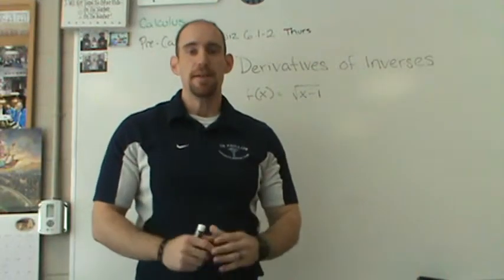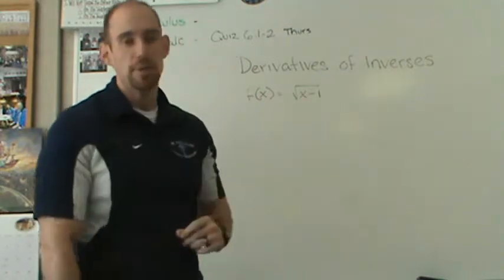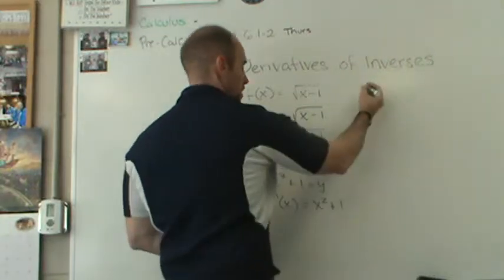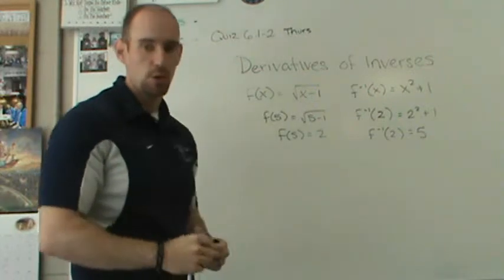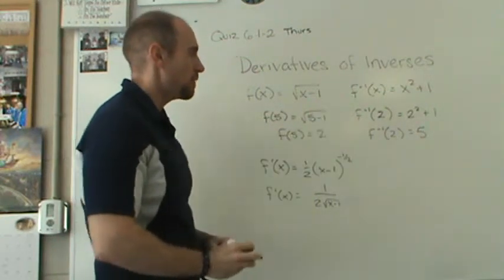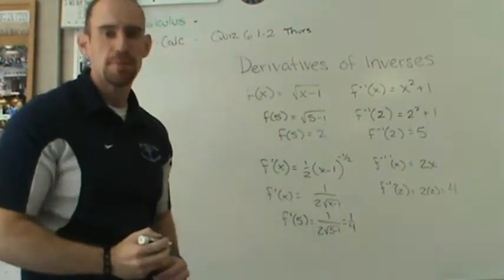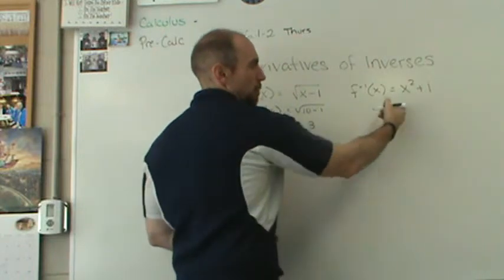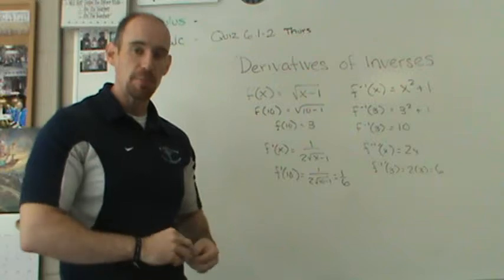Derivatives of Inverses